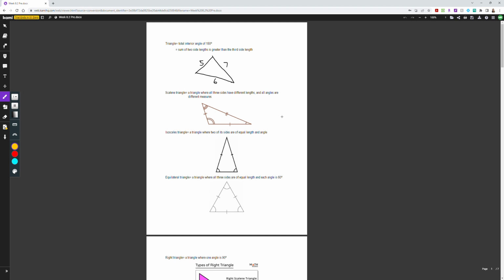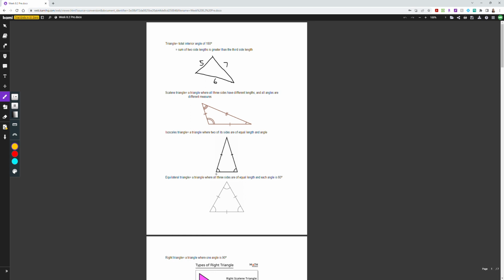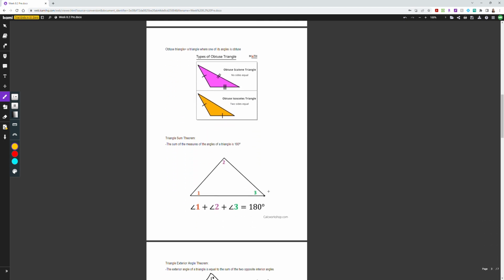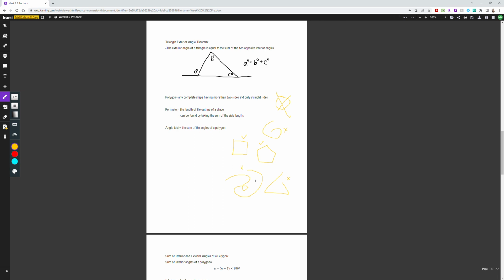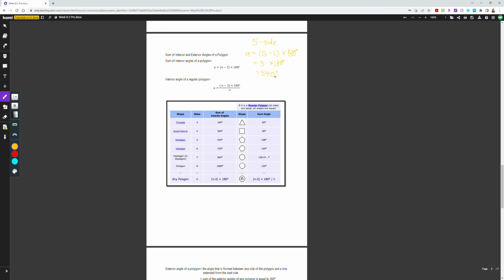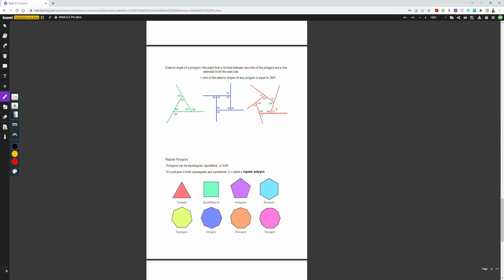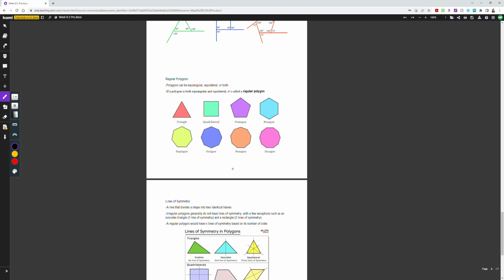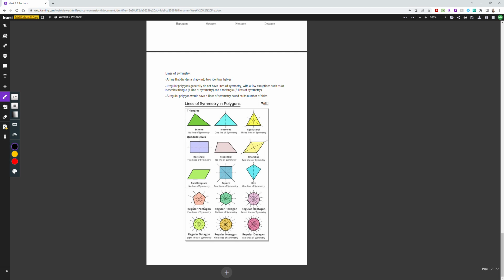ACT/SAT Math Pre-Lesson Week 8.2 Polygons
Today we will be discussing about triangle and polygon vocabulary, the triangle exterior angle theorem, sum of interior and exterior angles of a polygon, regular polygons, and lines of symmetry.